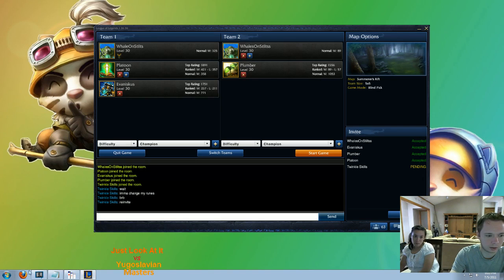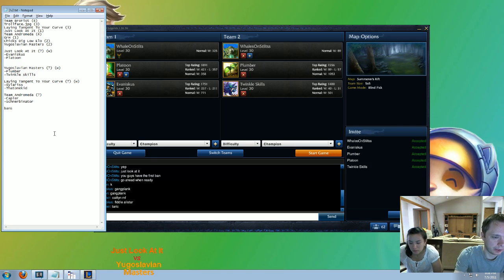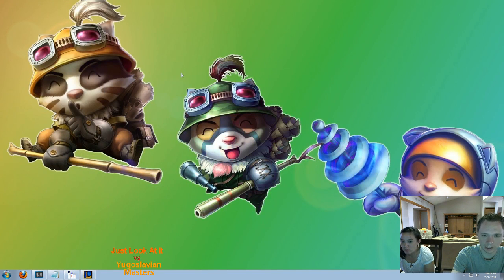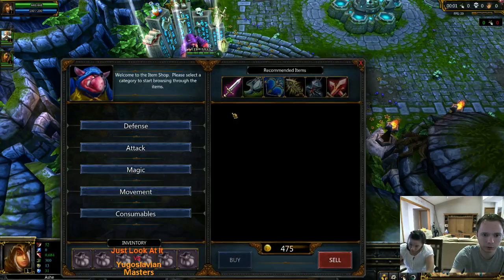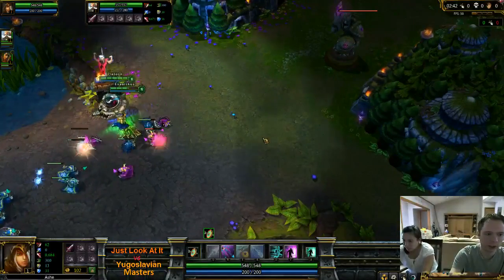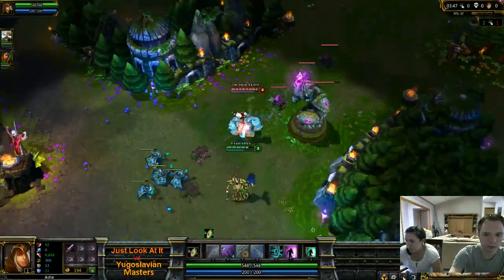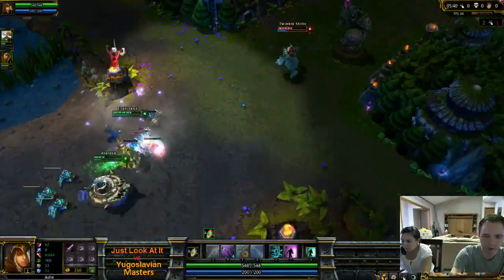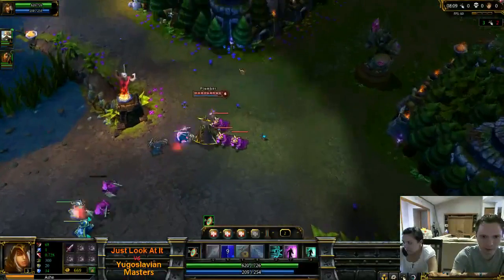2v2 LoL Tournament: Game 5 Match 3 - 1 / 2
Second set of matches. Team Just Look At It vs Yugoslavian Masters. Our first match 3 of the games played.  -- Recorded live on Justin.tv